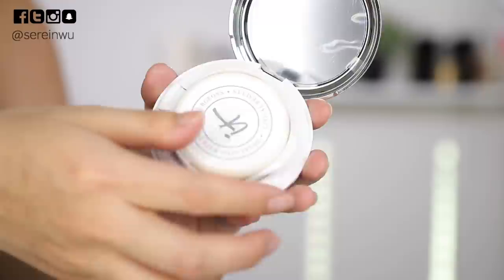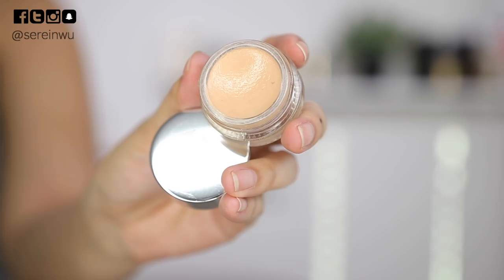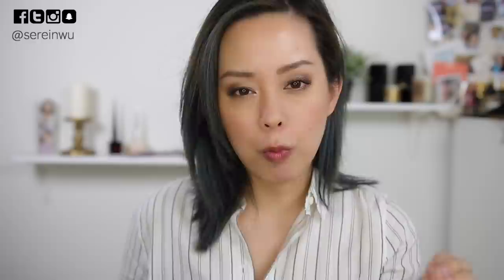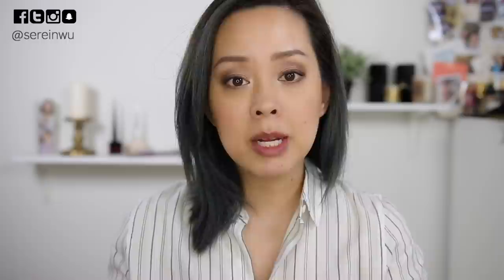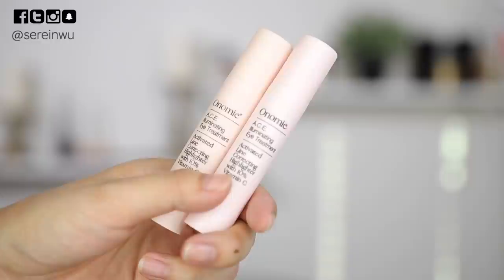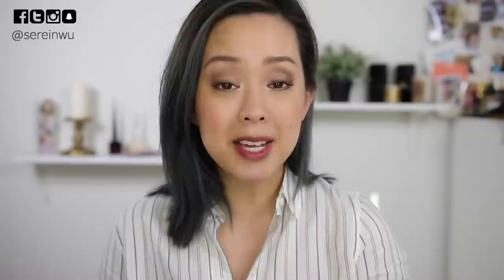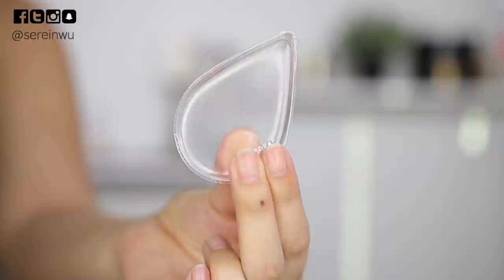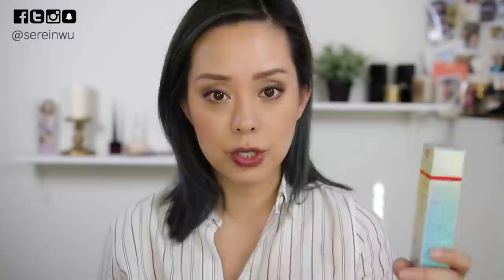WORLDS FIRST SOLID SERUM! | MAKEUP BAG MONDAY 30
Thank's for watching Makeup Bag Monday 30. Each week I rotate my makeup bag to test out new makeup products along with forgotten favorites for a full week. Check back each week for an in-depth product review on how the makeup performed after a full week of using the makeup. This week I tested out the new IT Cosmetics Confidence in a cream solid serum foundation, new makeup from Lancome, Physicians Formula, and more! Hope you enjoy this weeks weekly makeup bag review!

Onomie A.C.E. Illuminating Eye Treatment

Lancome Le Metallique Metallic Lip Lacquer in Purple Onyx & Mirrored Nude

Thank you for stopping by my channel! I love makeup, skincare, hair, and everything beauty related. I guess that's why you can call me a beauty guru or beauty blogger. I do detailed product reviews, makeup tutorials, hair tutorials, subscription box unboxings, fashion, how to videos, beauty tips, haul videos, and so much more!

My channel is called dress yourself happy because I truly hope my video help motivate and inspire you to feel and look your best from the outside in. I know when I look my best, I feel better about myself and am able to deal with whatever life has to throw me.
xoxo
Serein